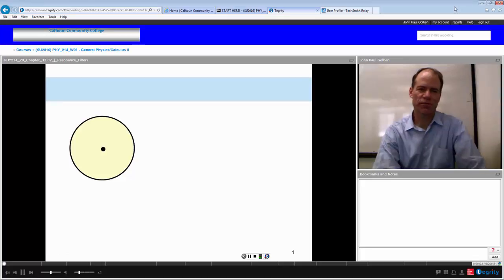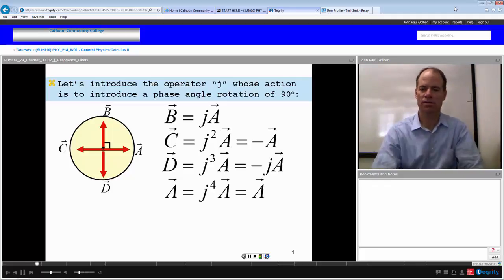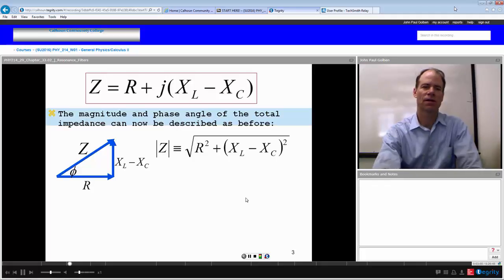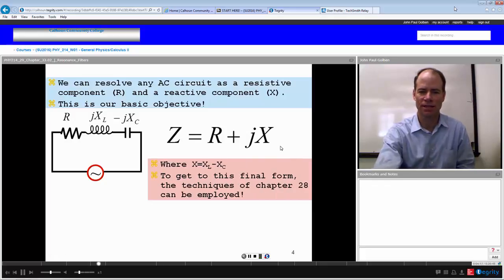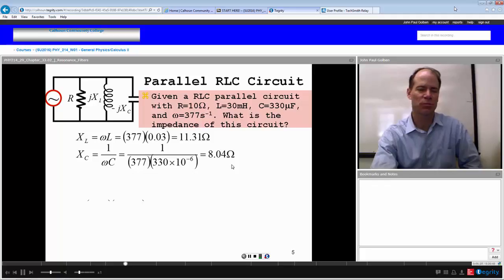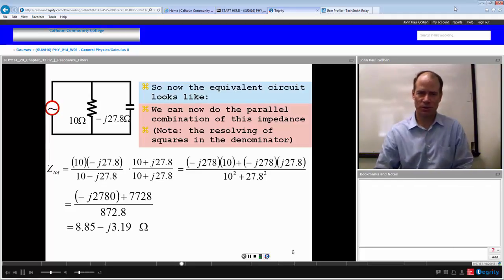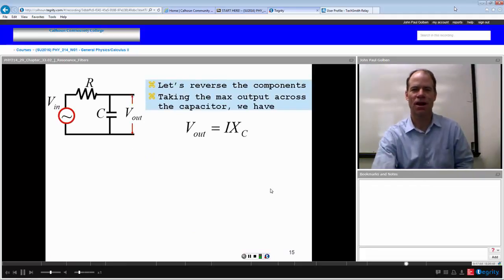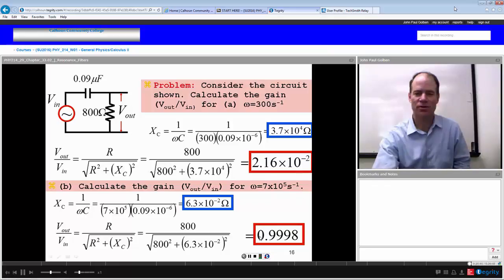PHY214 29 33.02 "j" Resonance Filters Golben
Physics II (PHY 214) screen video with Instructor window